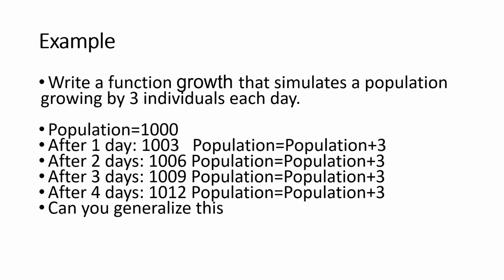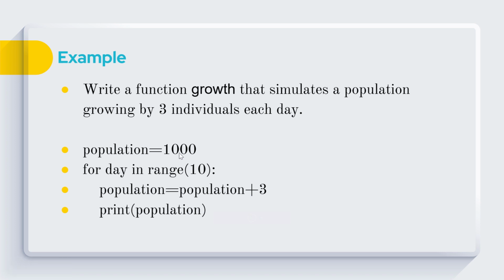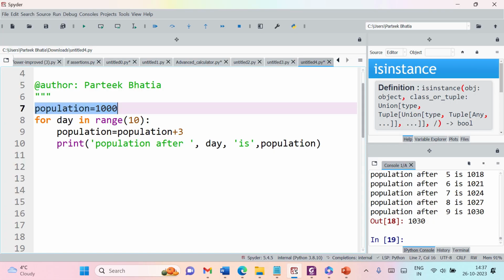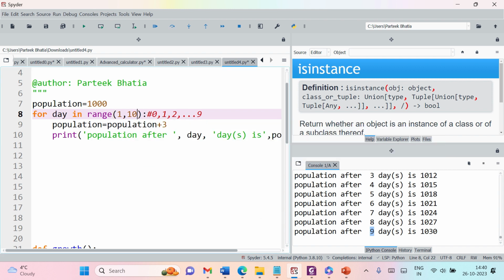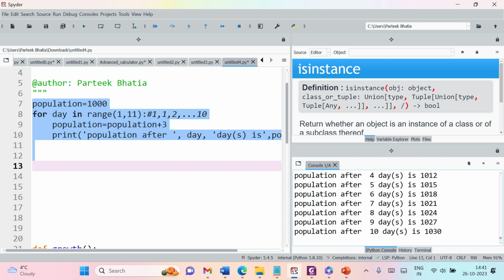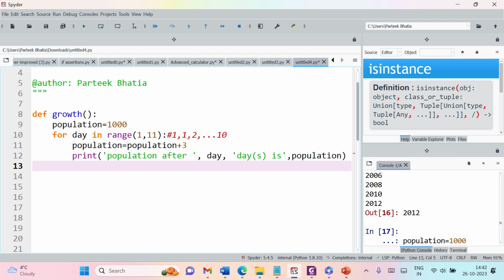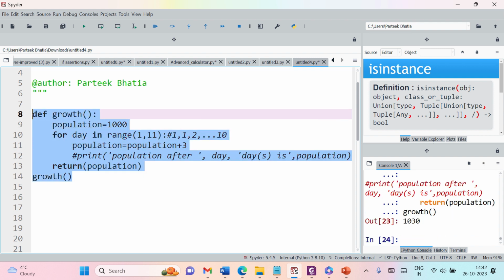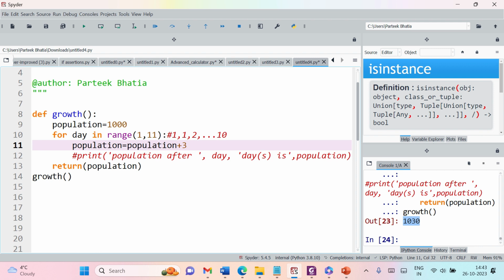Growth and Decay of Data Through Looping Statements-Part-2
In this insightful session, we delve into the fascinating world of data dynamics, focusing on the powerful role of looping statements in programming. Whether you're a budding developer, a data enthusiast, or simply curious about the magic behind data manipulation, this video is tailored for you.

🚀 Key Highlights:

1. **Fundamentals of Looping Statements:** Gain a solid understanding of looping structures and their significance in programming. We'll cover essential concepts like for loops, while loops, and do-while loops.

2. **Managing Data Growth:** Explore how looping statements can be harnessed to efficiently handle growing datasets. Learn practical techniques for iteration and manipulation that are essential for scalable and dynamic data management.

🎓 Whether you're a student, professional, or simply curious about the nuances of data handling, this video promises to demystify the complexities of data growth and decay through the lens of looping statements.

🔗 Don't miss out on this opportunity to level up your programming and data management skills. Hit play, explore the intricacies of data dynamics, and empower yourself with the knowledge to navigate the ever-changing landscape of data.

🚀 Ready to take your data skills to the next level? Let's dive in together! 💻📊